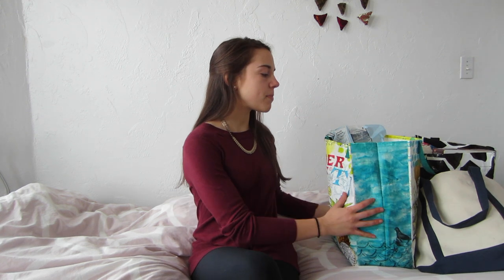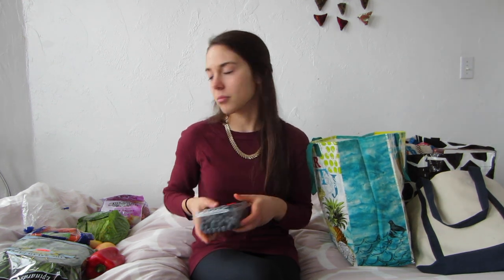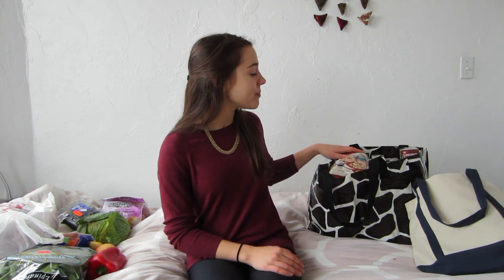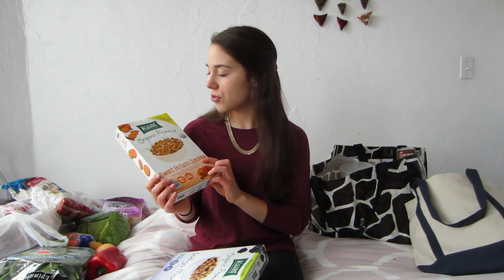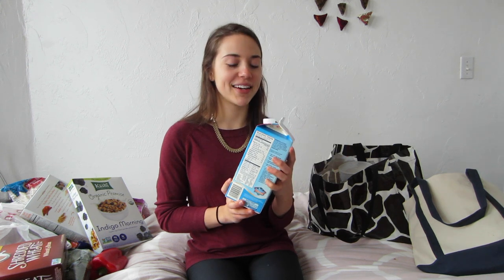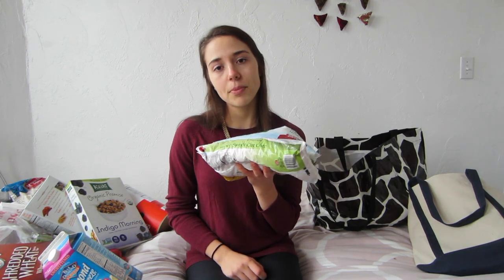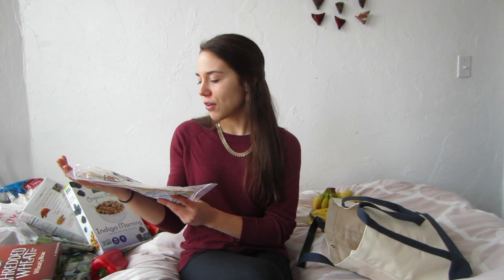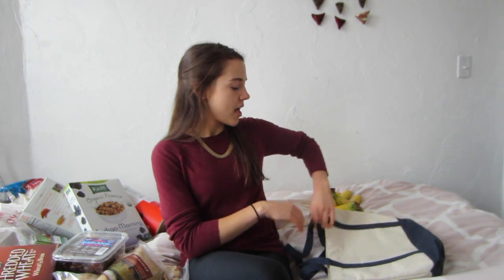GROCERY HAUL || Trader Joes, Giant Eagle, and More! (Vegan + Healthy)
I asked you all on Instagram if you'd like to see a grocery haul, and many of you said yes - so here ya go! I buy slightly different things almost every week I go grocery shopping, so let me know if you'd like to see more of these in the future :)